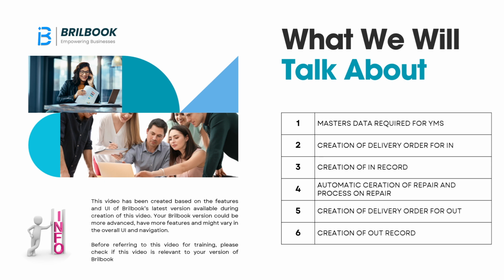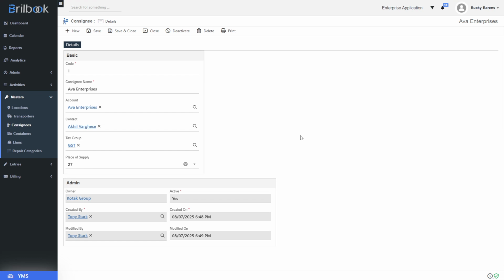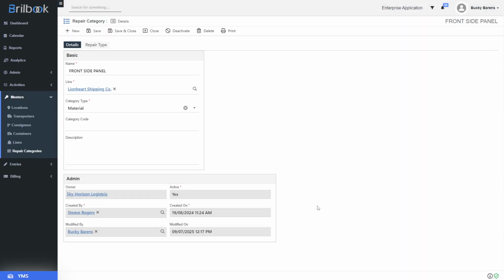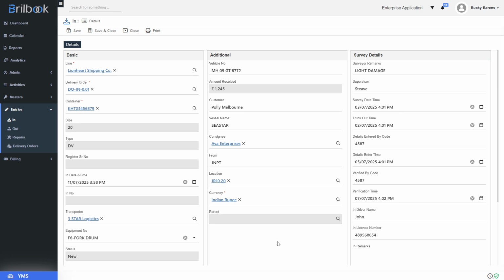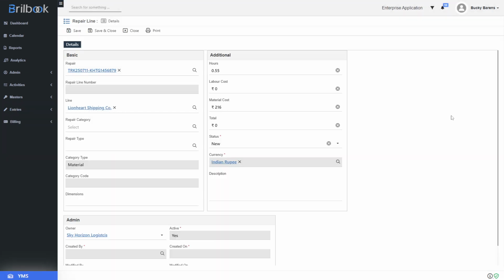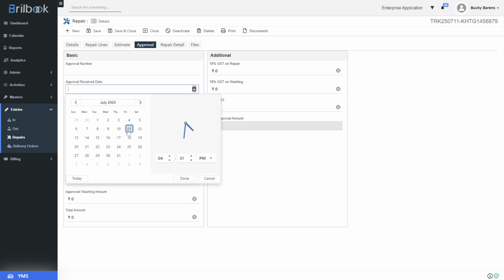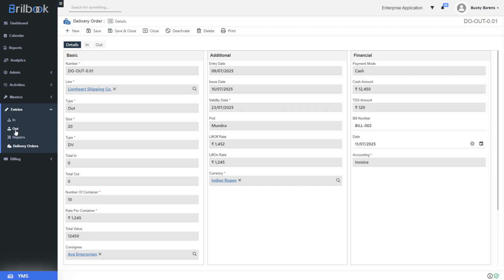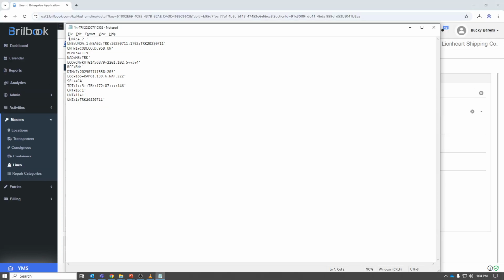Depot Management (Brilbook) – Real-Time Walkthrough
Discover how Brilbook's Depot Management solution transforms the way you manage lines, containers, consignees, repairs, scheduling and more —all from a single, centralized platform. Whether you're running a transport company, logistics hub, or fueling station, this powerful solution ensures accuracy, efficiency, and real-time control.

✅ Key Features:
Master data management - Lines, Containers, Transporters, Delivery Orders and more.
Inward Movement / Gate-In
Maintenance & Repair
Outward Movement / Gate-Out
LoLo Billing
CODECO Reporting
Auto Scheduled Reports
Yard Location & Capacity Tracking

Logistics Companies | Fuel Stations | Public Transport Depots | Warehousing & Distribution Centers

📈 Say goodbye to manual records and hello to automation and accountability.

👉 Book a free demo today: [Insert Website or Contact Link]